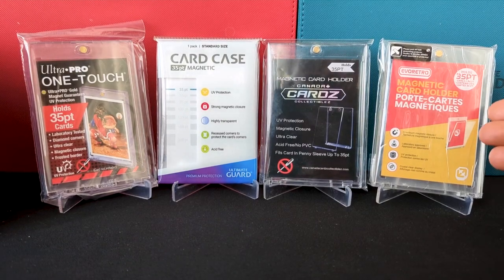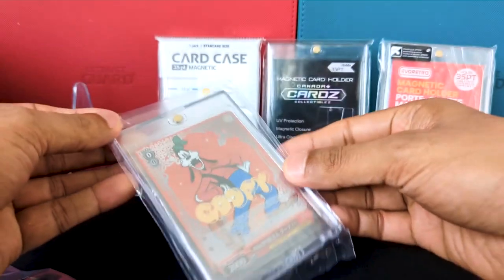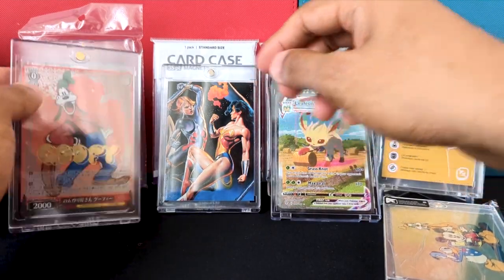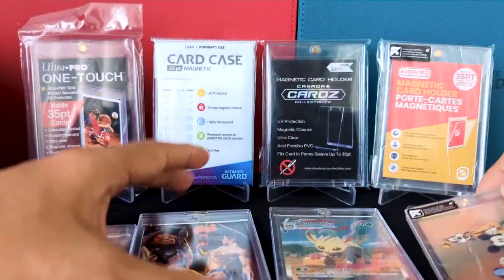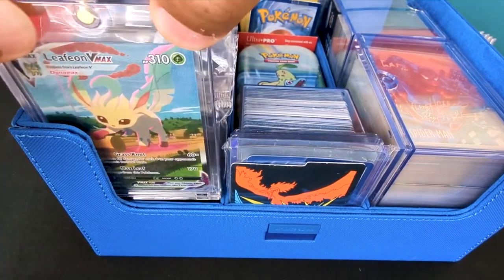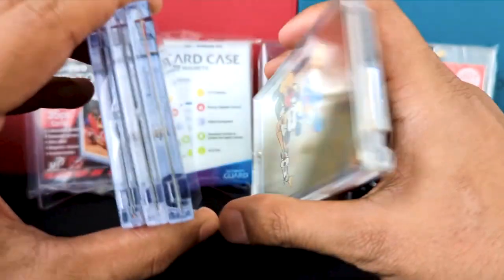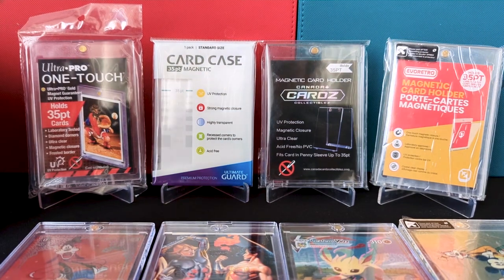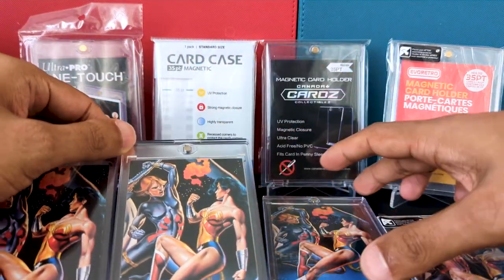How I Store My Cards: Magnetic Case Comparisons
Magnetic Case comparison Between
Ultra Pro, Ultimate Guard, Canda Cardz and Evoretro

Timecodes
00:00 - Intro
00:30 - Packaging
01:24 - Design Comparison
02:43 - Dimension Comparison
04:45 - Plastic Colours Comparison
04:45 - How cards are housed
07:00 - Prices
07:37 - Clarity Comparison
09:35 - Treasure Hive Fit
10:09 - Summary